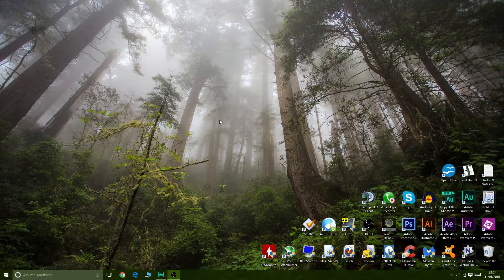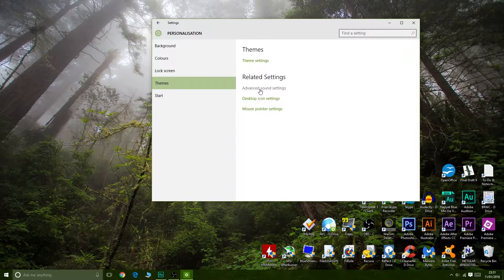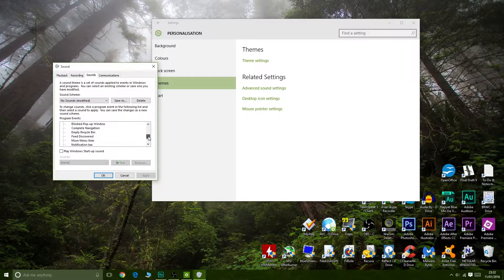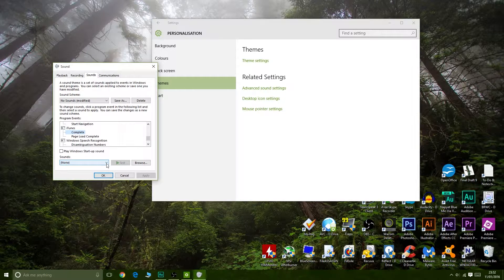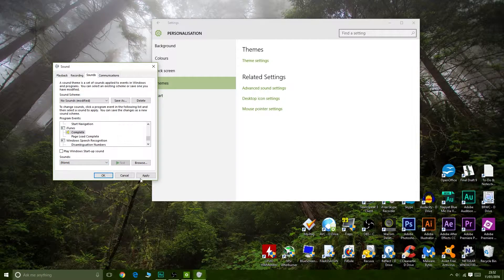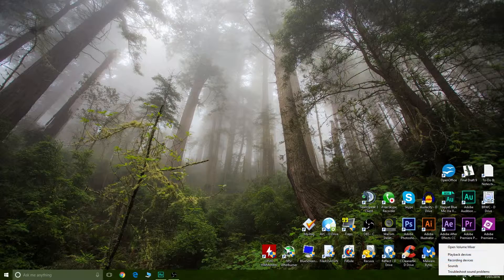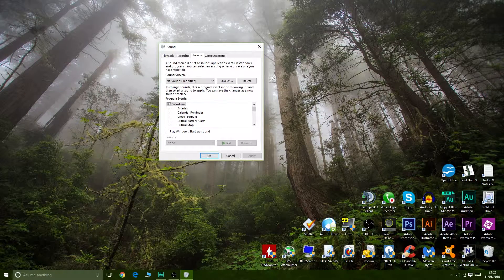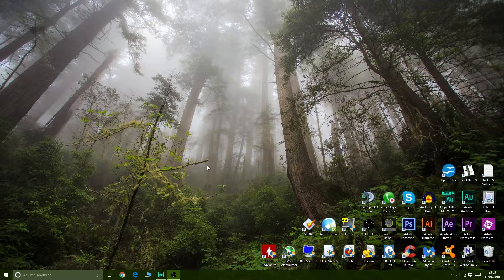How to turn off iTunes sounds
Quick tip for turning off the sounds in iTunes. A video on this simple process would have saved me a bit of time - so I decided to make one in case anyone else has the same problem!